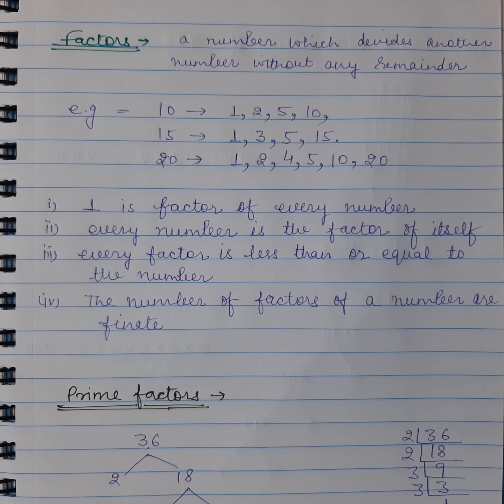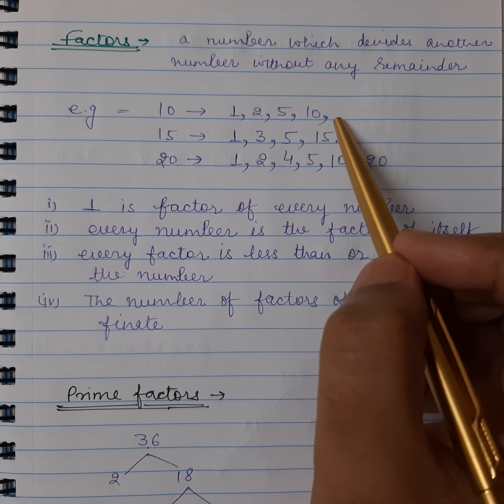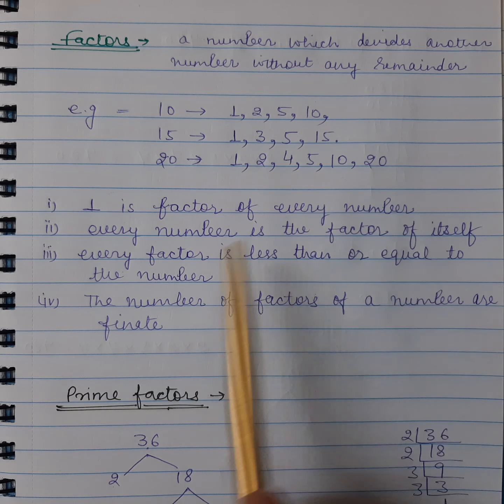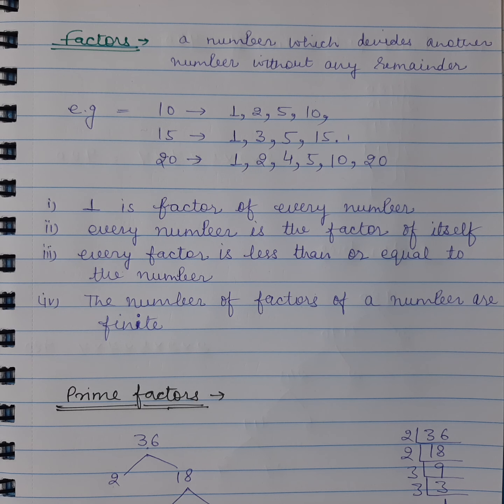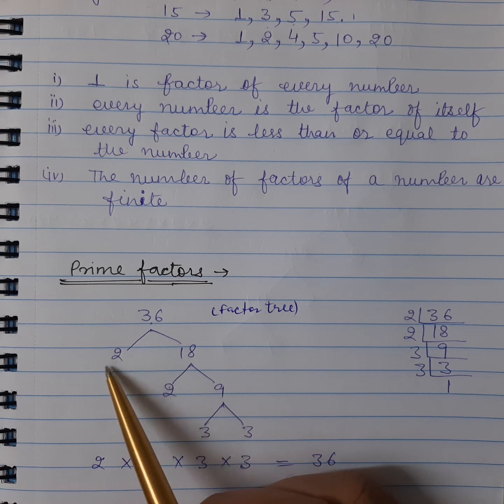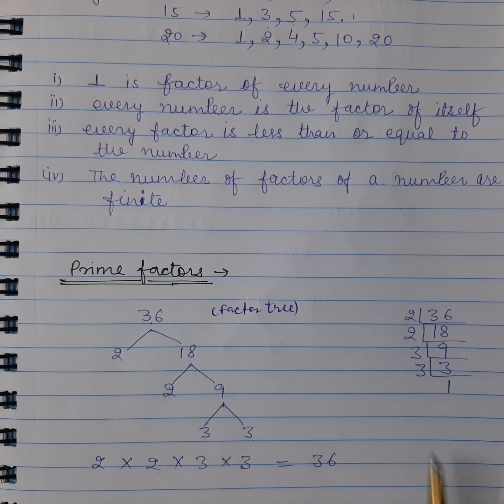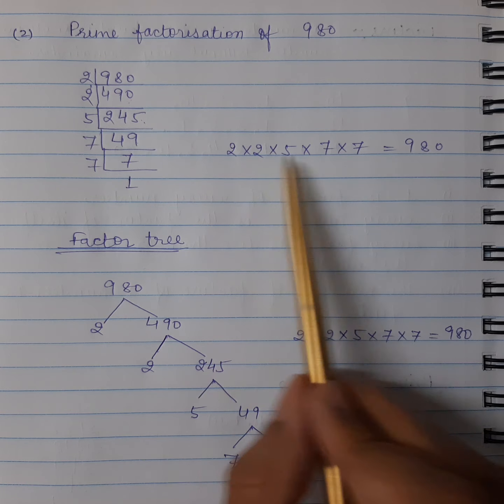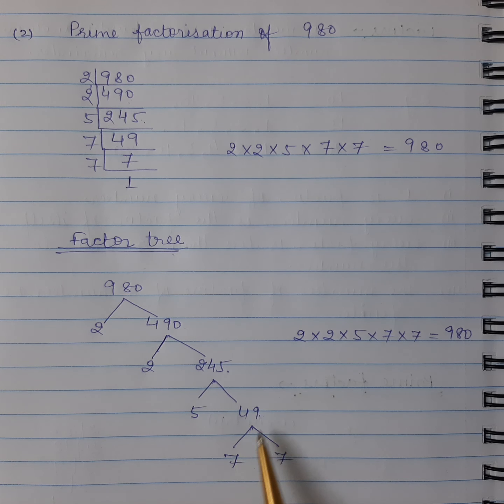Math - Arithmetic - Factors (Part 1)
Prime Factorization, Factor Tree.